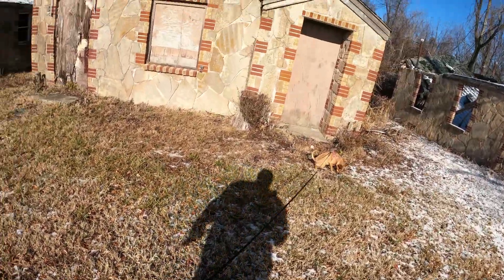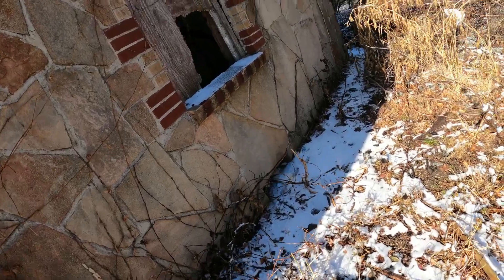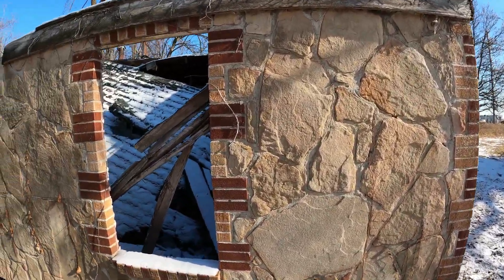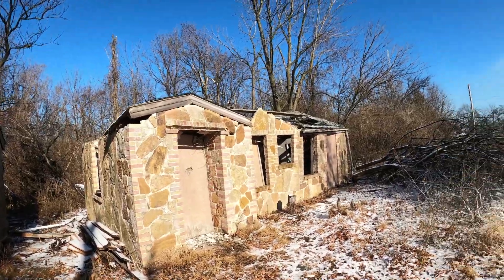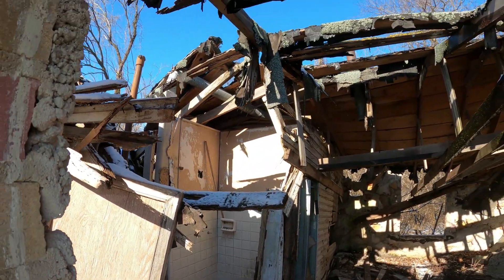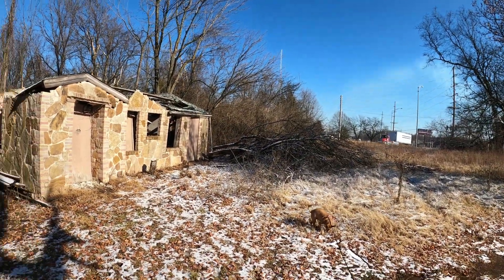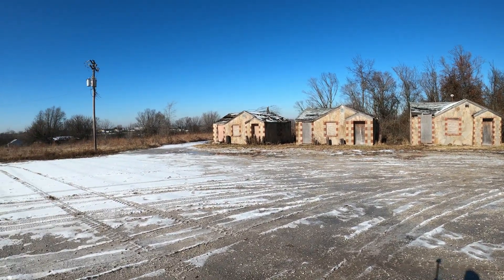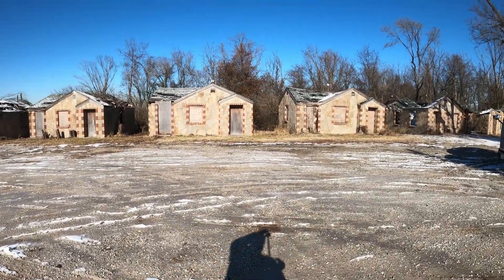Abandoned Motel Springfield Mo rt 66